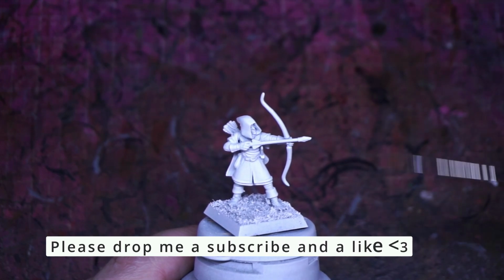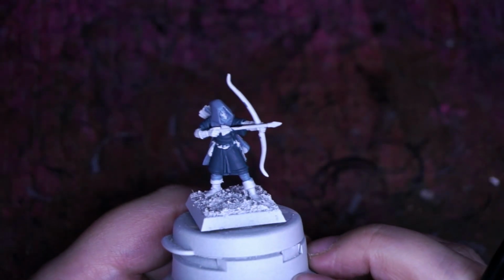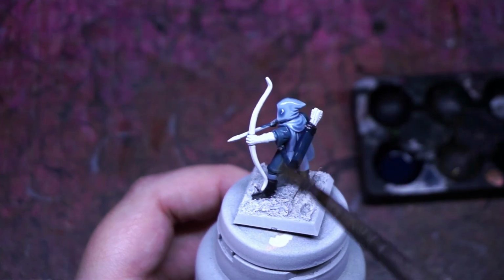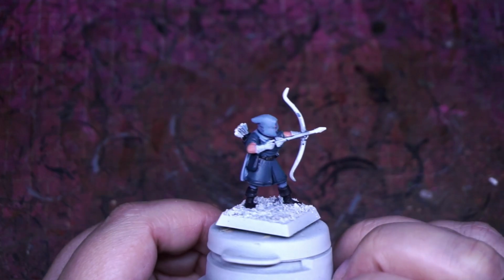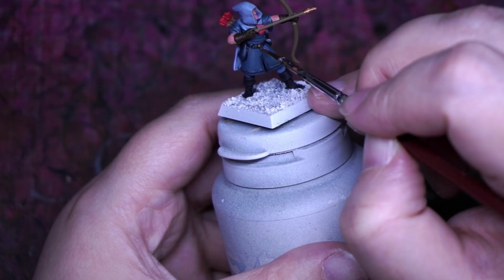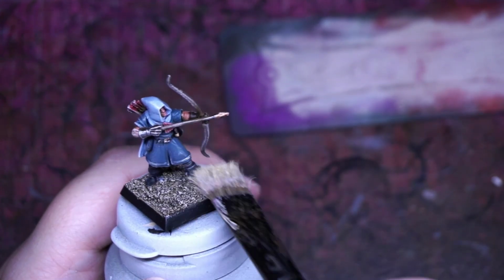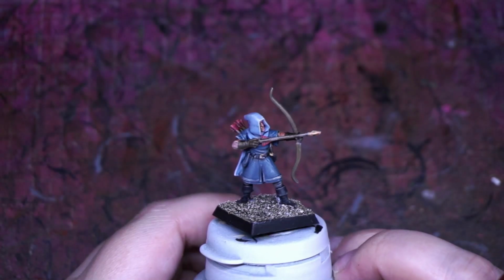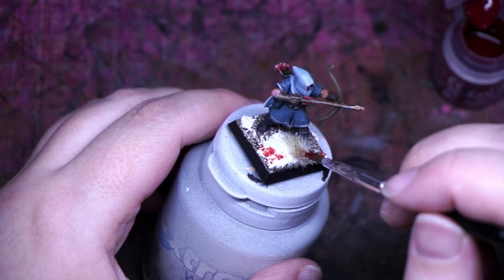How To Paint Winter Wood Elves for Warhammer The Old World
Hi! This is an easy and quick method of painting wintery Wood Elves for your Warhammer Fantasy or The Old World armies!